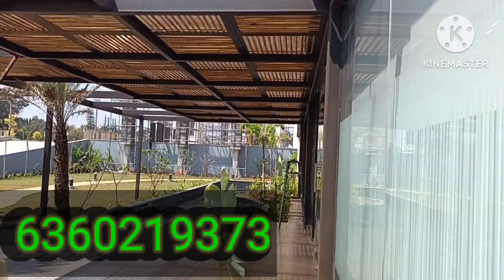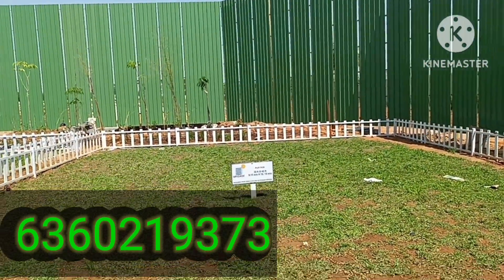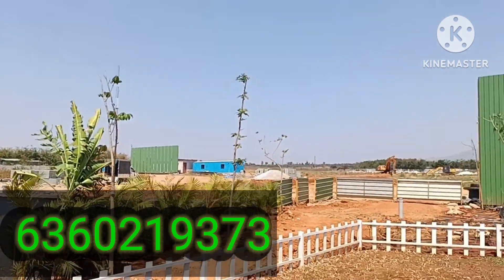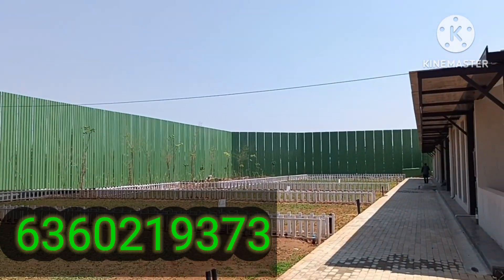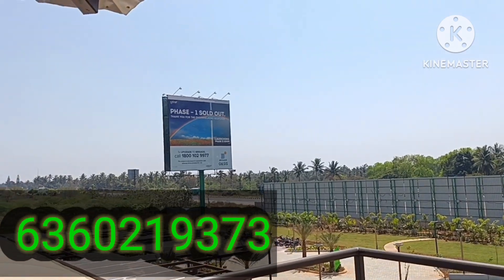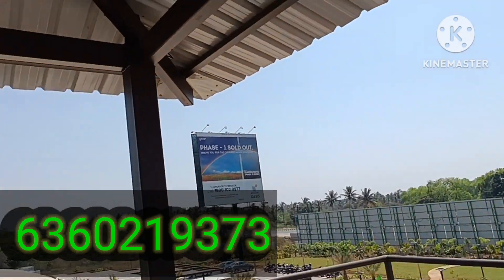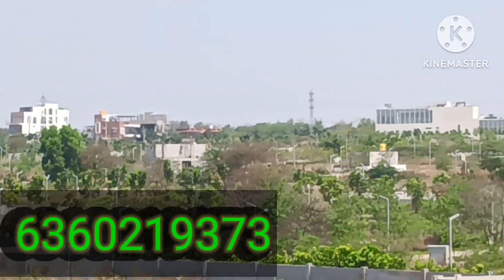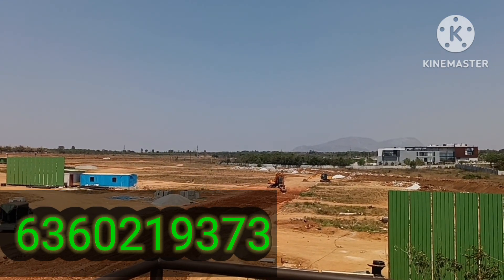Plots for sale in brigade Oasis Devanahalli Doddabalapur Road Bangalore North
3bhk Apartment in Brigade
Plots for sale in Devanahalli

🔔 turn on the bell 🔔 icon so you don't miss a new videos